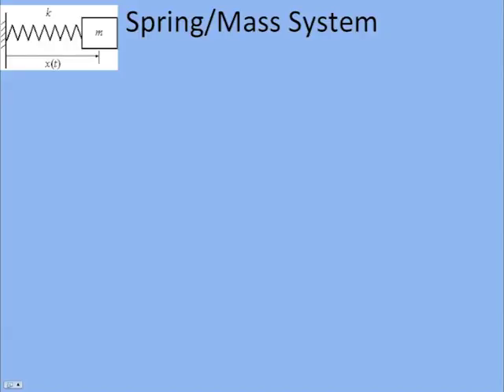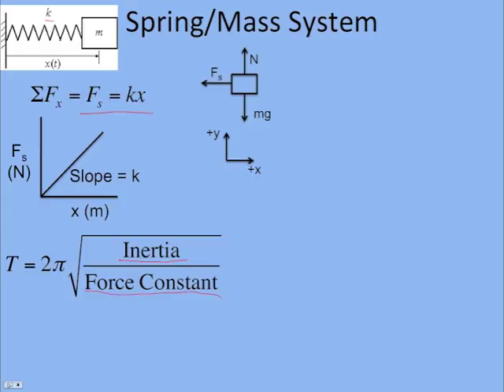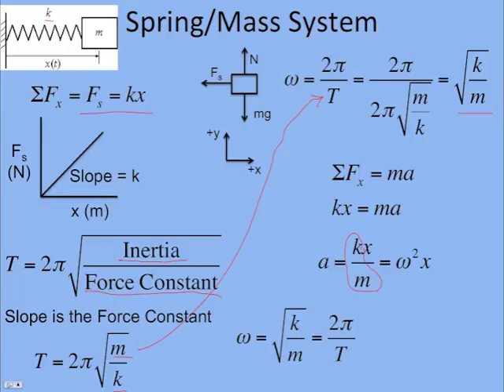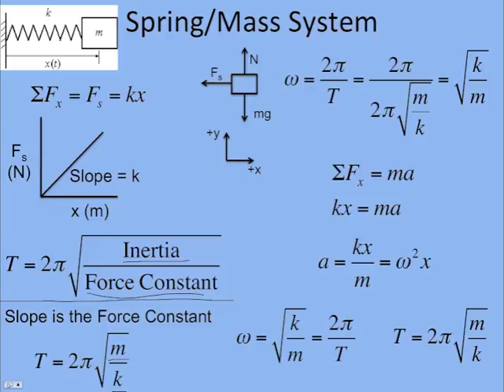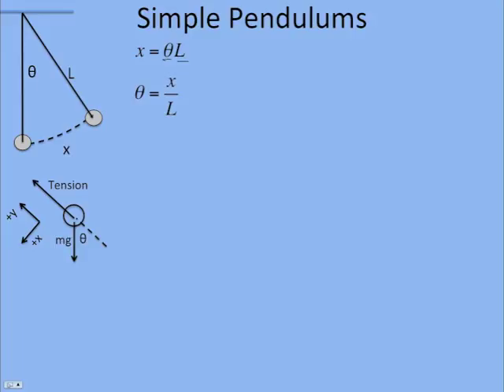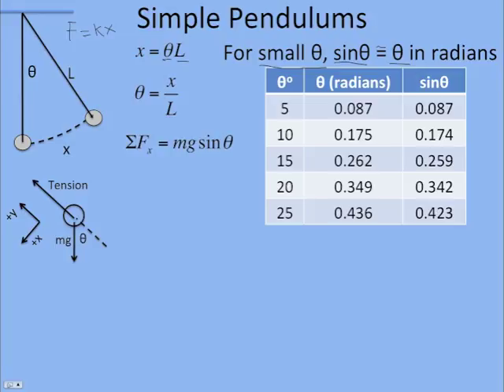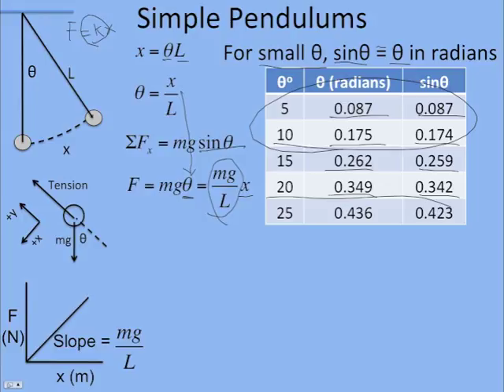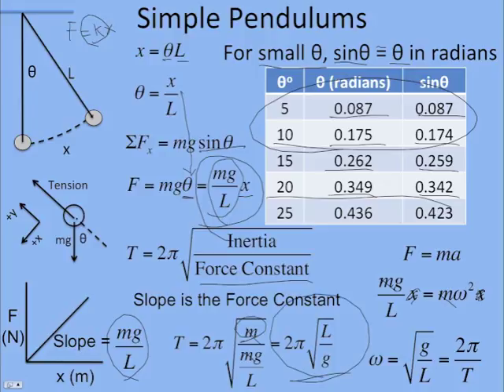Simple Pendulum compared to Spring/Mass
A review of spring/mass SHM systems and a comparison to simple pendulums